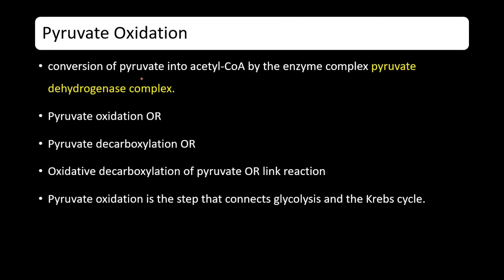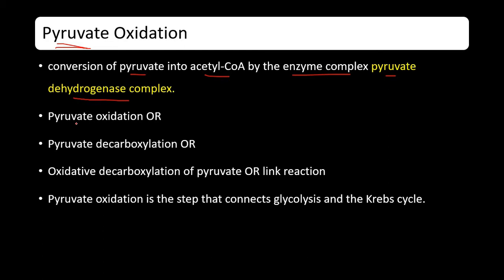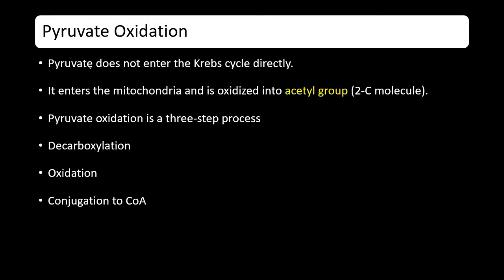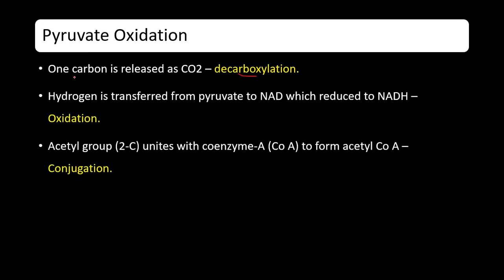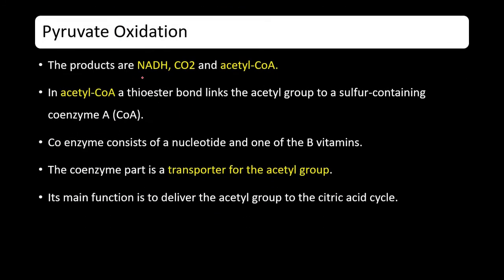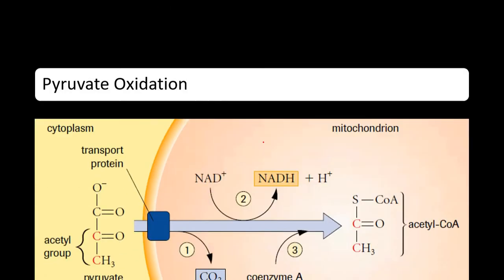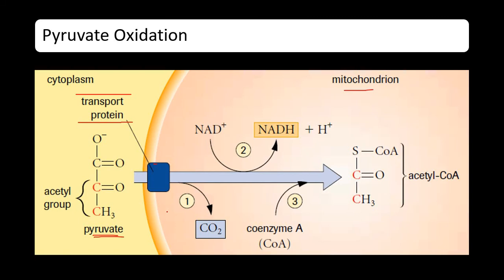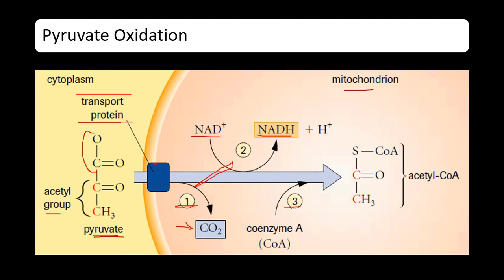Pyruvate oxidation OR Link reaction | Cellular Respiration | Ibad Biology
Pyruvate oxidation Or Link Reaction

conversion of pyruvate into acetyl-CoA by the enzyme complex pyruvate dehydrogenase complex.
Pyruvate oxidation OR
Pyruvate decarboxylation OR
Oxidative decarboxylation of pyruvate
Pyruvate oxidation is the step that connects glycolysis and the Krebs cycle.
Pyruvate does not enter the Krebs cycle directly.
It enters the mitochondria and is oxidized into acetyl group (2-C molecule).
Pyruvate oxidation is a three-step process
Decarboxylation: One carbon is released as CO2
Oxidation: Hydrogen is transferred from pyruvate to NAD which reduced to NADH
Conjugation: Acetyl group (2-C) unites with coenzyme-A (Co A) to form acetyl Co A.
The products are NADH, CO2 and acetyl-CoA.
In acetyl-CoA a thioester bond links the acetyl group to a sulfur-containing coenzyme A (CoA).
Co enzyme consists of a nucleotide and one of the B vitamins.
The coenzyme part is a transporter for the acetyl group.
Its main function is to deliver the acetyl group to the citric acid cycle.